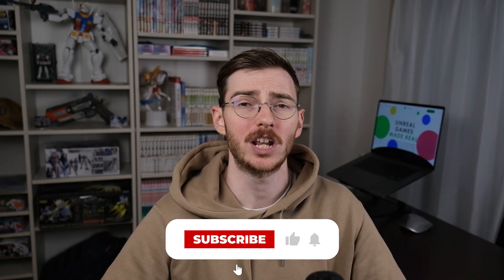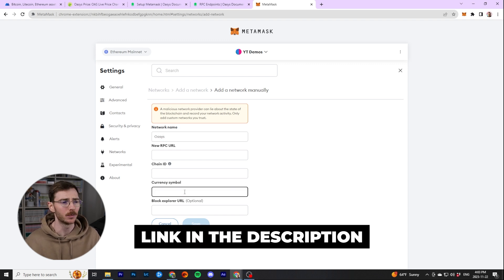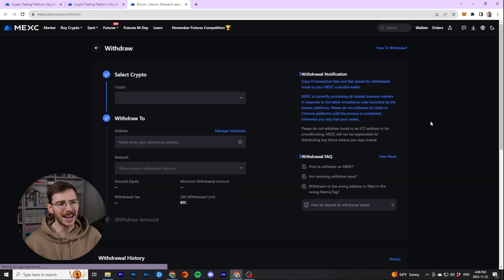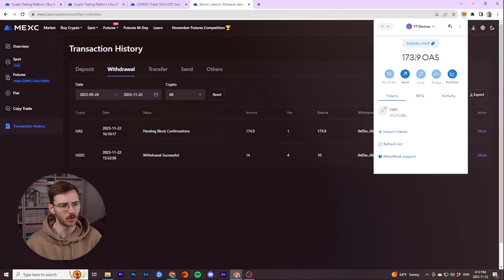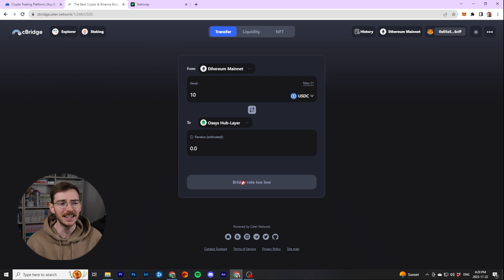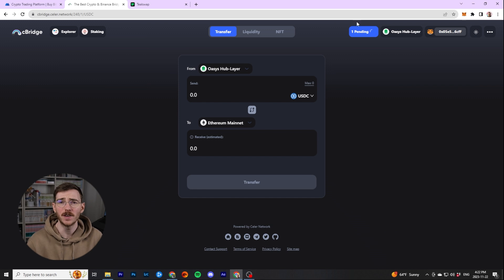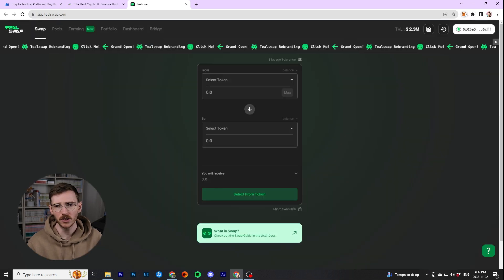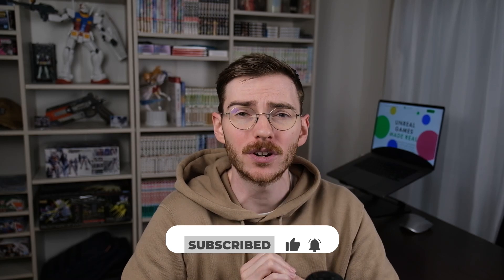How to Buy Oasys Games Token $OAS (DEX or CEX method)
How to buy Oasys token ($OAS) using a decentralized exchange (DEX) or Centralized Exchange (CEX).

For the CEX I am using MEXC, but you can buy OAS on OKX, Bybit, Kucoin, Gate, MEXC, Bithumb and Huobi

For the DEX method I am using cbridge and TealSwap. Keep in mind, you will need tokens for gas.

Obviously, nothing in this video is financial advice.

Axie Creator Code: Web3Wesley

Timecodes
0:00 - Intro
1:29 - Adding RPC to Metamask
2:55 - Using a CEX
5:30 - Using a DEX
10:40 - Staking OAS